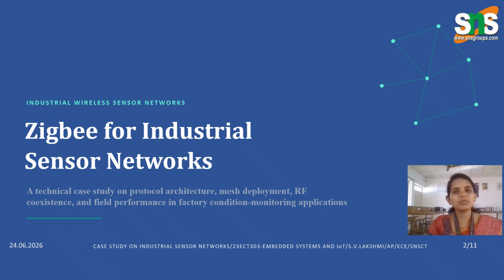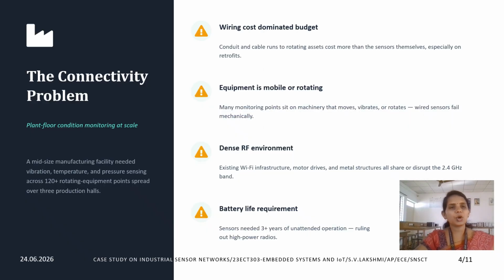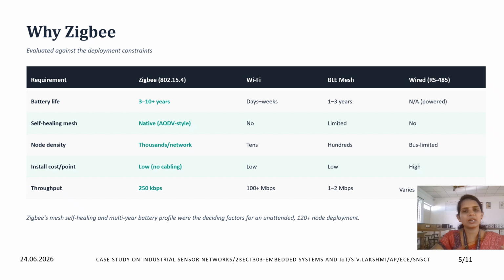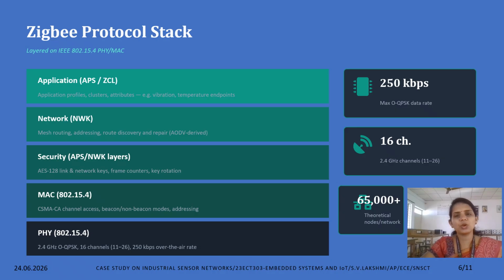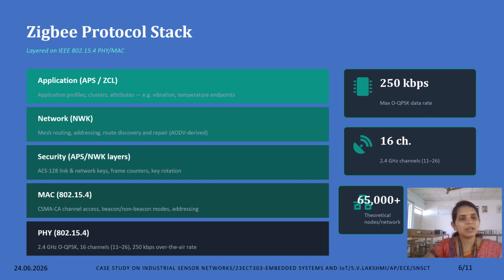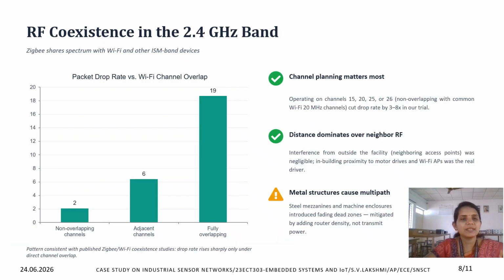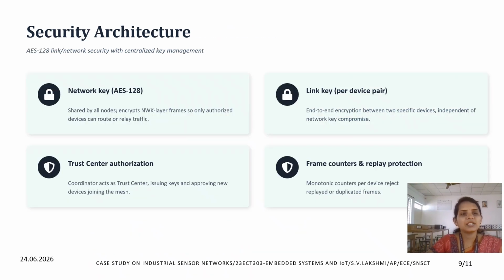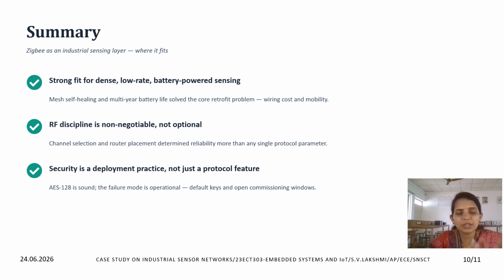CASE STUDY ON INDUSTRIAL MONITORING | EMBEDDED SYSTEMS AND IoT | SNS INSTITUTIONS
Zigbee is a low-power, short-range wireless mesh networking standard (based on IEEE 802.15.4) widely used for IoT and smart home devices. It allows everyday objects like smart bulbs, sensors, and locks to communicate using minimal energy, creating a resilient network where devices route signals for one another.